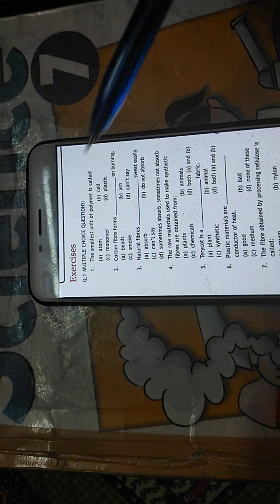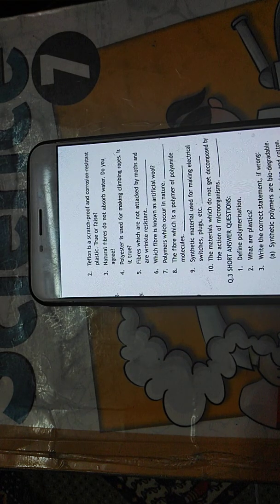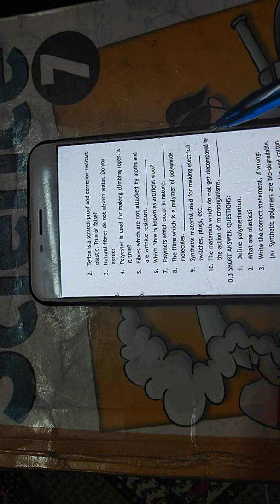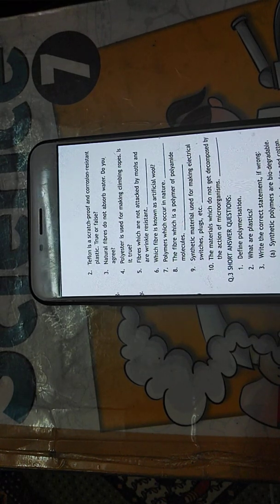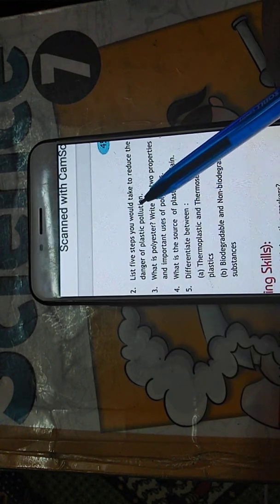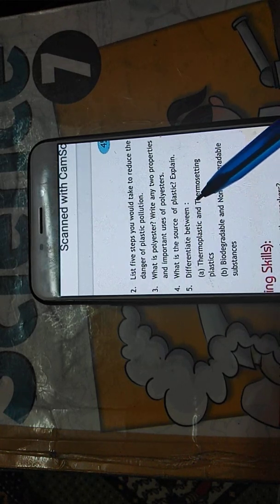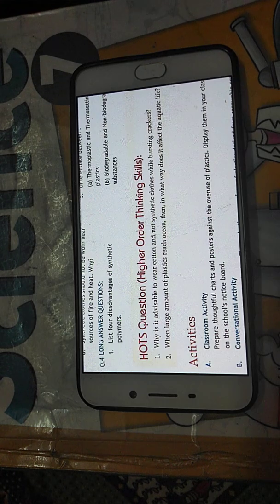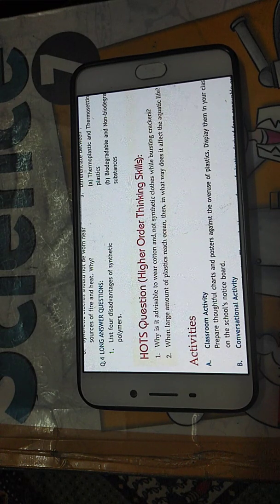Discussion of Q/Ans of ch-3 for grade 8 by Priyanka singla